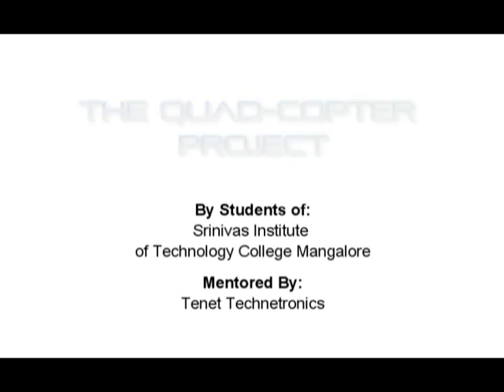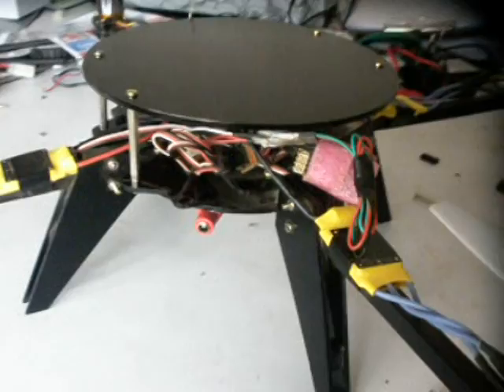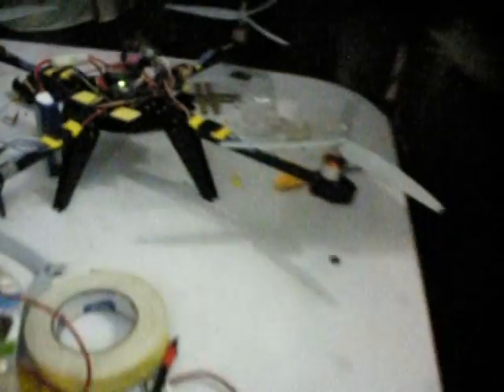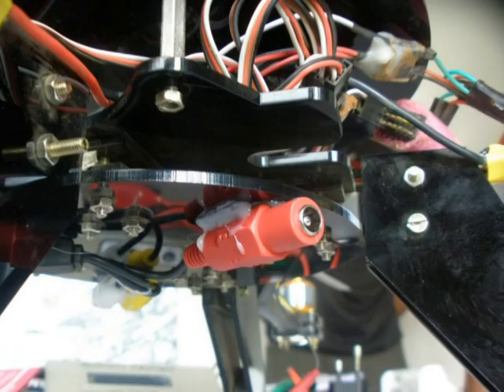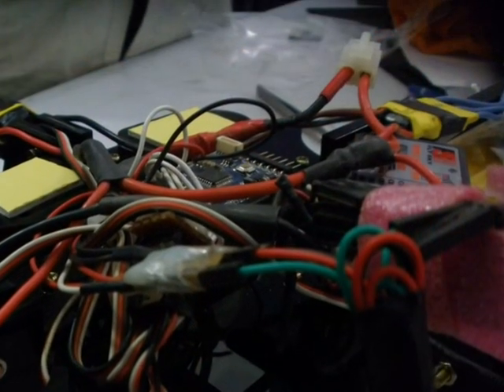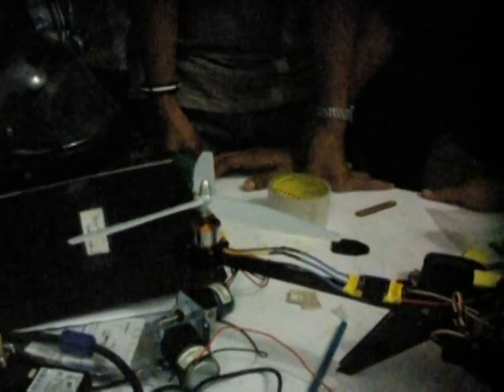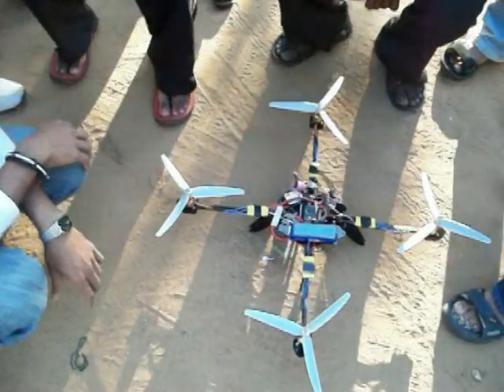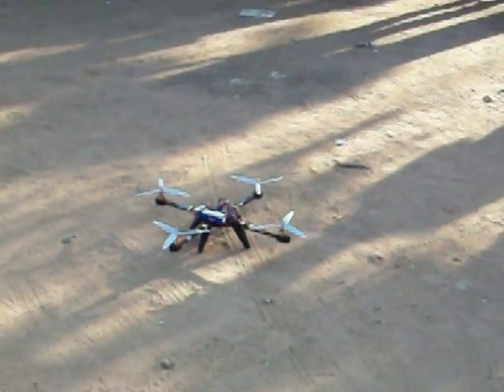Tenet Technetronics: quad copter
This was built by select students of Srinivas Institute of Technology College Mangalore, and mentored by tenet technetronics.